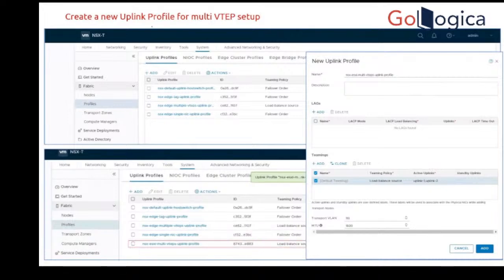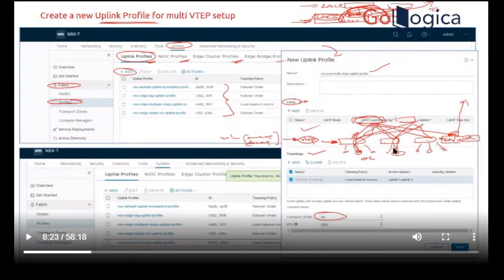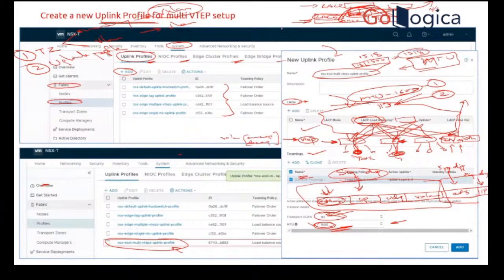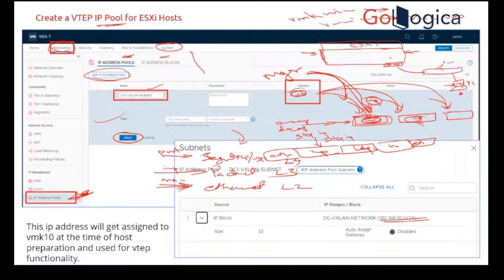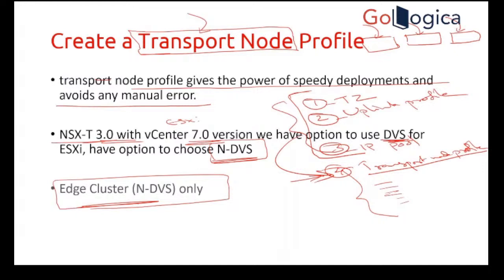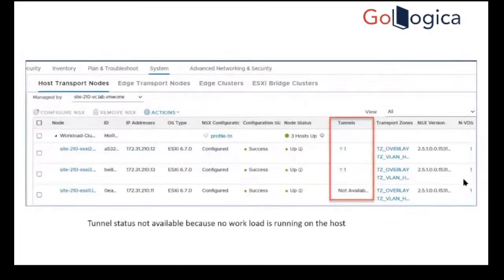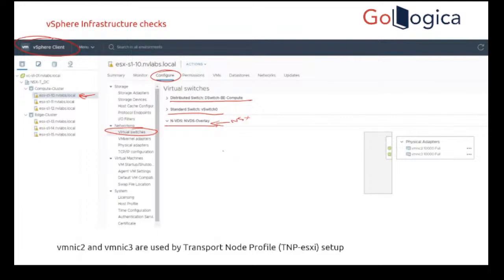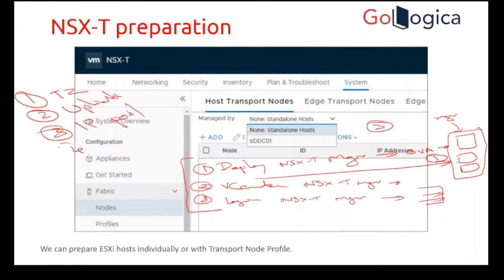Live || How to Create a new UPlink Profile for multi VTEP Setup in VMWare NSX-T | GoLogica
In this comprehensive tutorial by GoLogica, we walk you through the process of creating a new Plink profile for a multi-VTEP (Virtual Tunnel Endpoint) setup in VMware NSX-T. A multi-VTEP setup allows the distribution of overlay traffic across multiple physical NICs, enhancing network performance and reliability.

This video is designed for networking professionals and VMware NSX-T users who want to understand and implement multi-VTEP configurations in their environment.

What you'll learn in this video:

Introduction to Plink Profiles and VTEP in NSX-T: A brief overview of Plink profiles, their role in VMware NSX-T, and why a multi-VTEP setup is important.

Step-by-Step Creation of a Plink Profile: Detailed instructions on how to create and configure a new Plink profile for a multi-VTEP environment.

Setting up VTEP Configuration: Explanation of how to configure multiple VTEPs for optimal performance and scalability.

Key Considerations for Multi-VTEP Setup: Best practices and recommendations to ensure a smooth multi-VTEP configuration.

Testing and Verification: How to validate your multi-VTEP setup to ensure everything is working as expected.

Whether you're a beginner or an experienced NSX-T administrator, this video will give you the knowledge and confidence to create and manage Plink profiles for multi-VTEP setups.

Key Highlights:

Multi-VTEP Explained: Learn the core concepts of multi-VTEP and its importance in large-scale virtualized networks.

Step-by-Step Guide: Follow along as we guide you through every step of creating a Plink profile and configuring VTEPs.

Real-World Application: Understand how multi-VTEP setups enhance data center performance and scalability in a VMware NSX-T environment.

Don't miss this opportunity to level up your VMware NSX-T skills and ensure that your network infrastructure is optimized for high availability and performance.

👍 Enroll for GoLogica VMware NSX-T Training